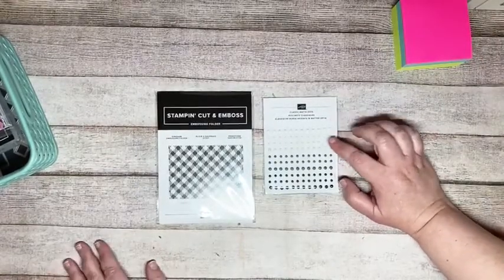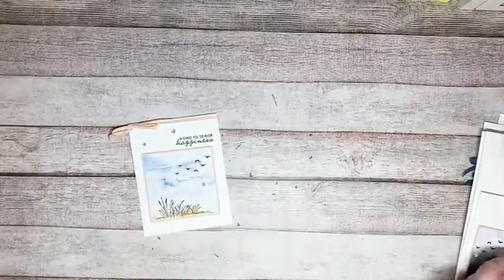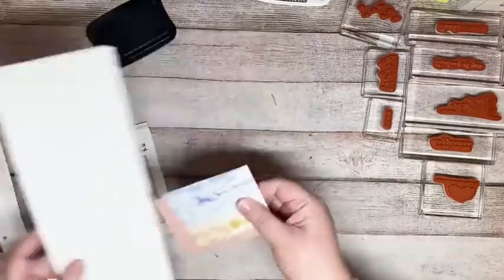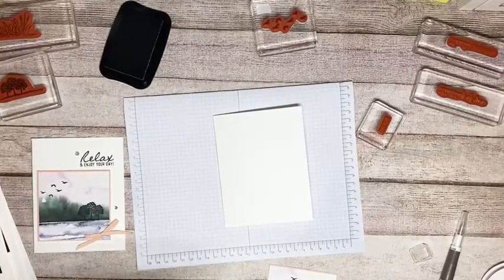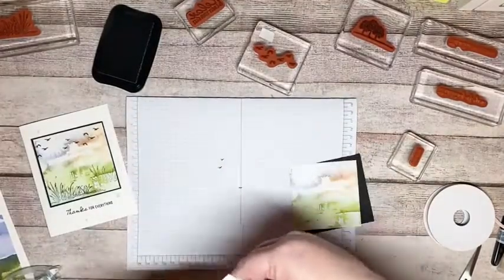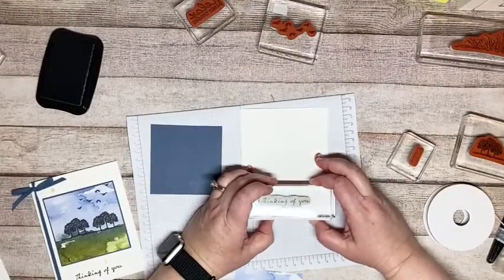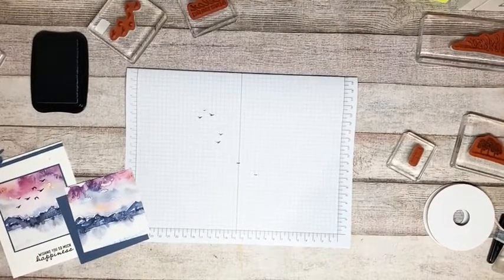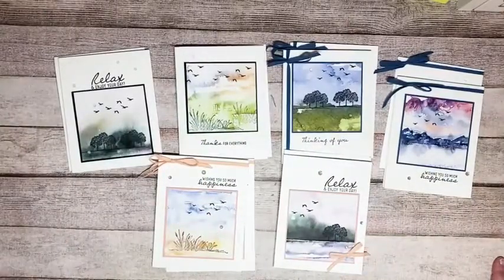Stampin' Up! On The Horizon FaceBook Live & additional March Class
I am offering the cards made as a class for the month of March. Details below
2. Purchase $35 (before tax and shipping) from my online store using Host Code: S24WGE9V and receive the Make-N-Take kit free
3. Purchase $50 (before tax and shipping) from my online store using Host Code: S24WGE9V and receive the Make-N-Take kit and the Elegant Faceted Gems
4. Purchase $100 (before tax and shipping) from my online store using Host Code: S24WGE9V and receive the Make-N-Take kit, the Elegant Faceted Gems, and Cotton Ribbon Combo Pack

Check out the projects on my Blog here for measurements and supplies used

Simply Elizabeth Card Class: March 5, 2022 at 10am IN PERSON or get it TO GO. Class is $20.00 or free with a purchase. or pay at the door.  If you order then you may do so at class.

Joining - we would love for your to join the Stamping Grace Team link to join is